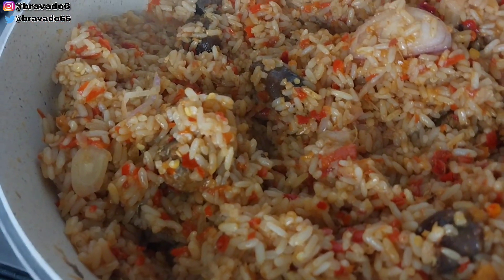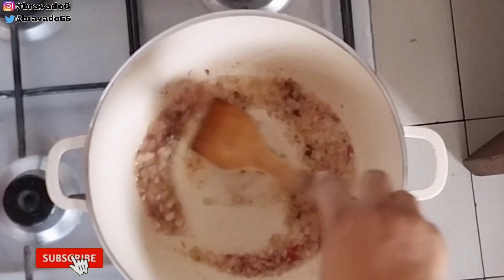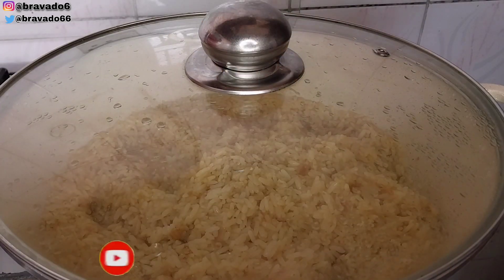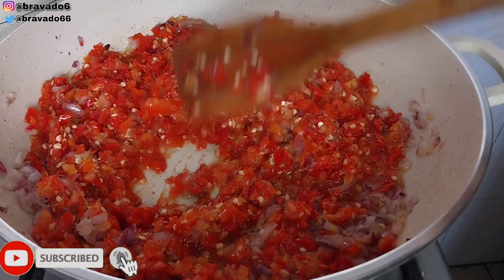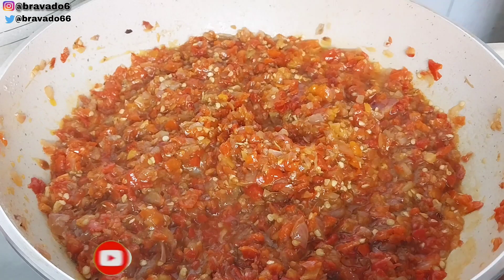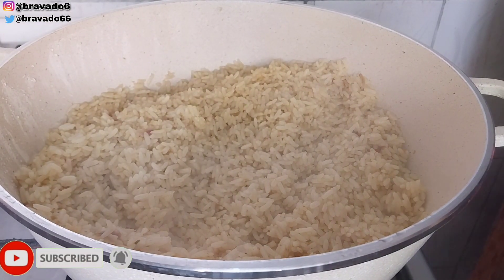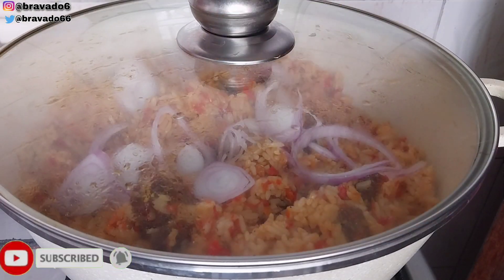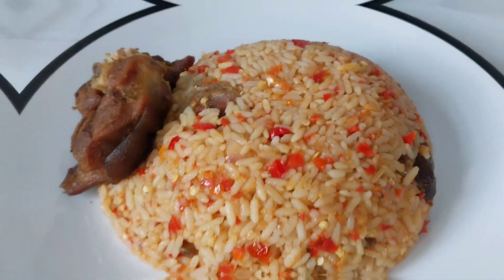HOW TO PREPARE EASY ASUN RICE WITH LESS INGREDIENTS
Hey darlings, am back with another delicious , mouthwatering Nigerian asun rice with little ingredients and it tasted yummy 😋 it a must try  .Enjoy the video .

Onions
 fresh pepper
tatashe
 shombo
fresh tomatoes ( little)
Rice
Goat meat ( grilled )
 salt 🧂
Dry spices ( curry, thyme, nutmeg, rosemary)
Ginger and garlic
seasoning cubes
vegetable oil
water

It means the world to me 🙏Thanks in advance 😂😂